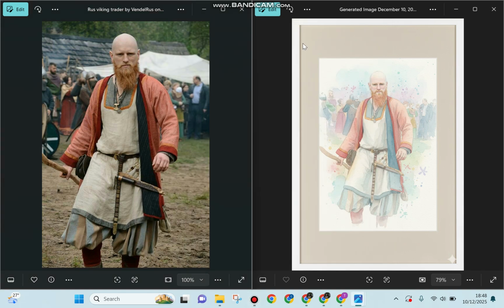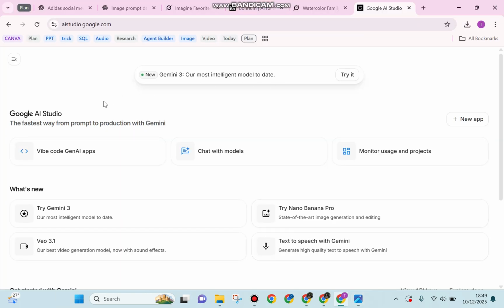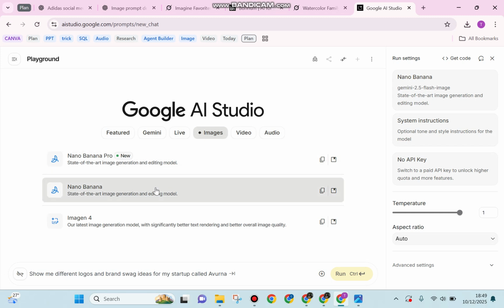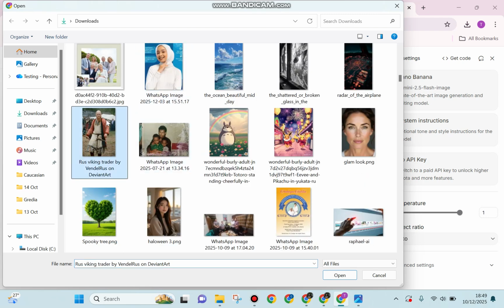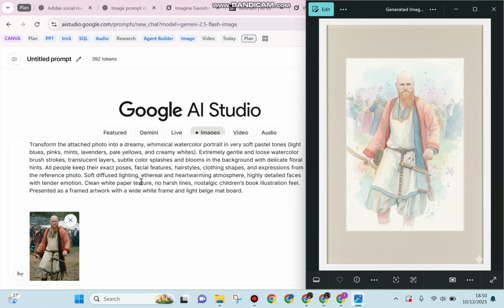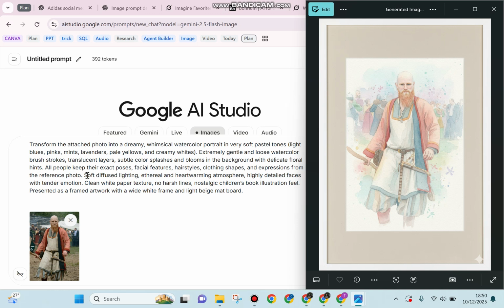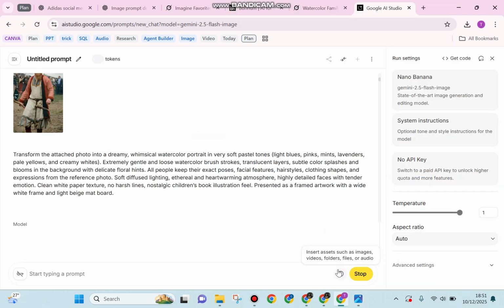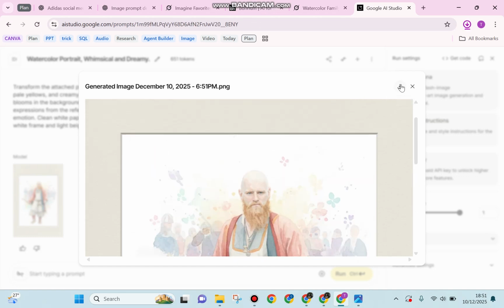Transform Any Photo into a Dreamy Watercolor Portrait FAST | Beautiful & Easy with Nano Banana!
Want to turn your photo into a soft, magical, dreamy watercolor portrait — even if you’re not an artist? 🎨✨
This tutorial walks you through how to create a stunning watercolor-style transformation using Nano Banana, quickly and effortlessly!

No complicated painting techniques, no messy brushes — just simple steps that give you a result that looks like a hand-crafted illustration!

🌈 What you’ll learn:
✅ How to import your photo and prep it for the watercolor effect
✅ Using Nano Banana’s dreamy watercolor filter combinations
✅ Adding soft textures, color washes, and glowing highlights
✅ Enhancing outlines for a hand-painted look
✅ Exporting your final portrait in crisp HD

💡 Perfect for: photographers, digital artists, hobbyists, content creators, or anyone who wants magical watercolor portraits in MINUTES!

The prompt:
Transform the attached photo into a dreamy, whimsical watercolor portrait in very soft pastel tones (light blues, pinks, mints, lavenders, pale yellows, and creamy whites). Extremely gentle and loose watercolor brush strokes, translucent layers, subtle color splashes and blooms in the background with delicate floral hints. All people keep their exact poses, facial features, hairstyles, clothing shapes, and expressions from the reference photo. Soft diffused lighting, ethereal and heartwarming atmosphere, highly detailed faces with tender emotion. Clean white paper texture, no harsh lines, nostalgic children’s book illustration feel. Presented as a framed artwork with a wide white frame and light beige mat board.